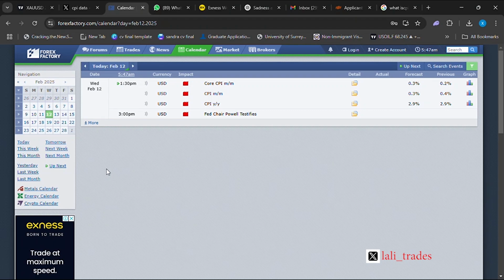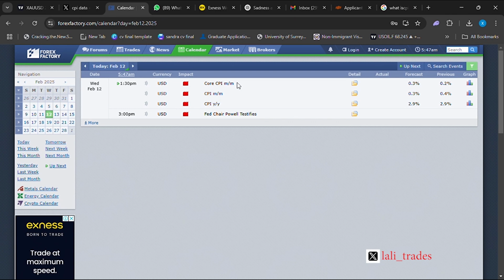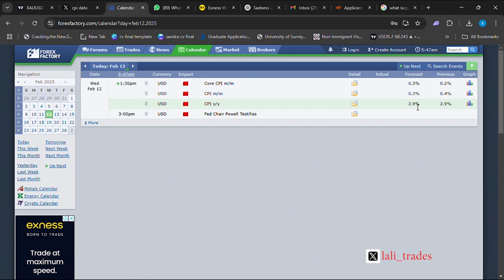CPI / INFLATION DATA EXPLAINED AND WHETHER OR NOT TO TRADE CPI NEWS.